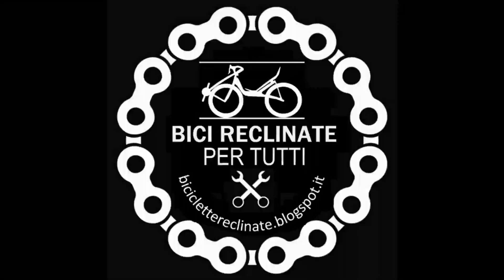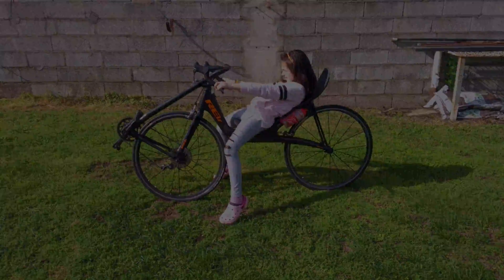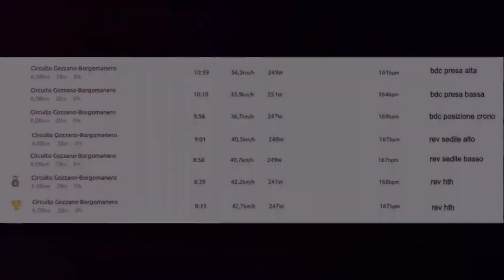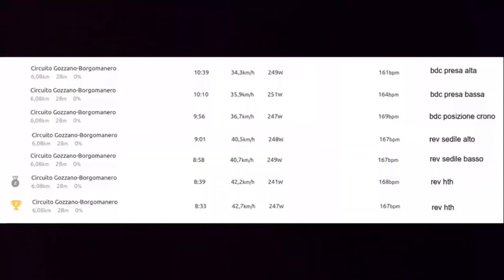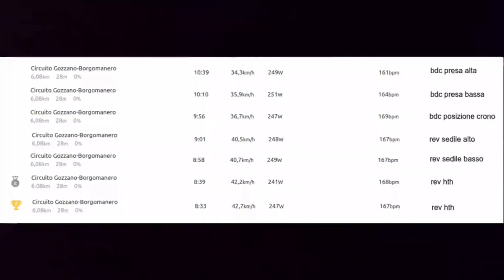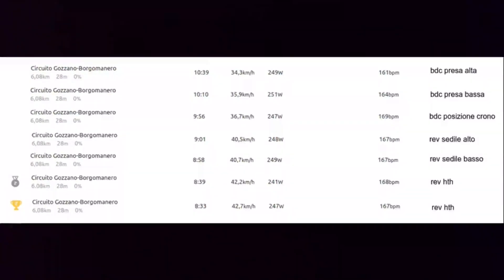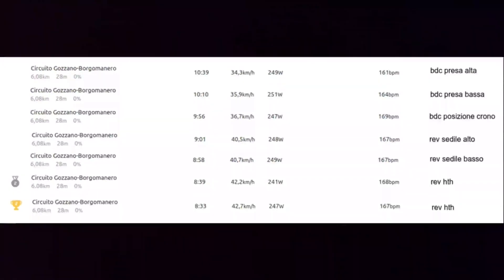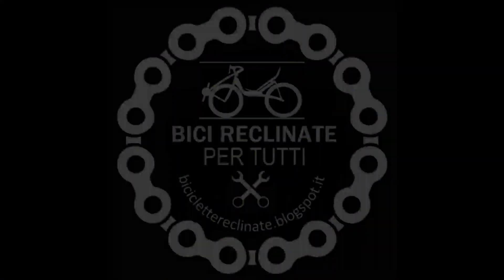(ENGLISH) Which is the fastest bike with 250W?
Simple test with 250W: Road bike vs High Racer vs Low Racer recumbent. Which will be the fastests?